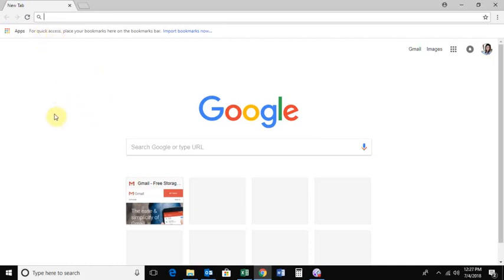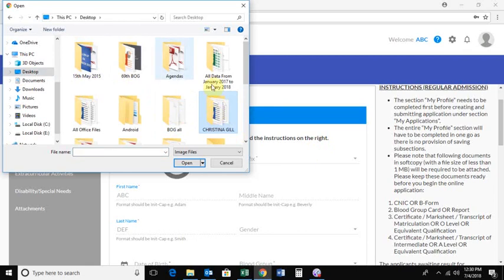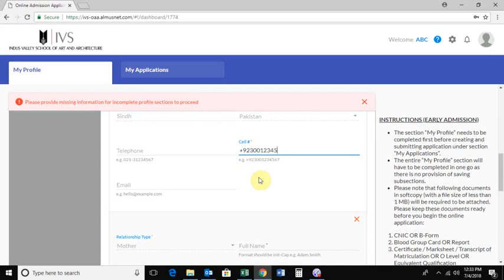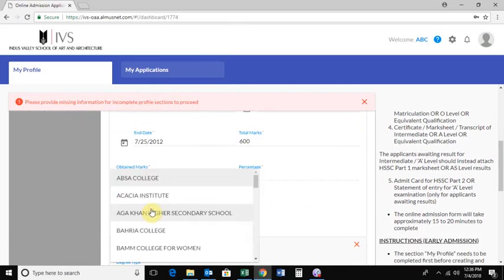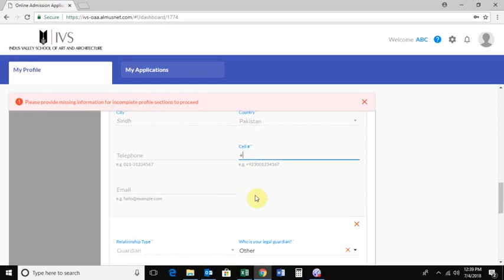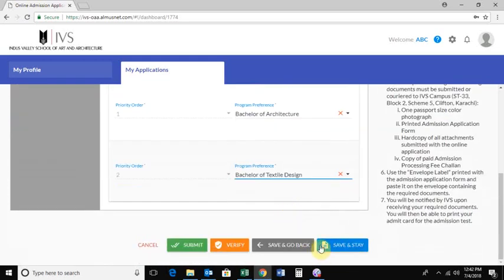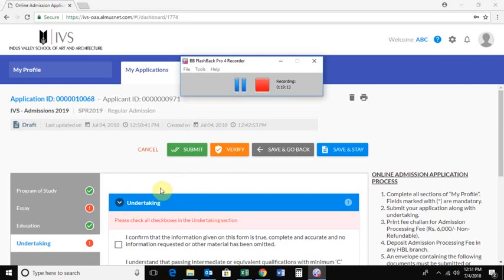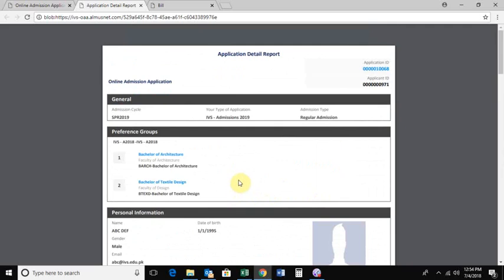Online Admission Tutorial